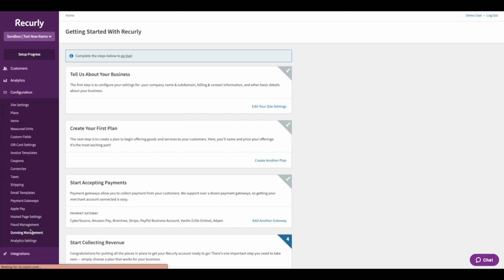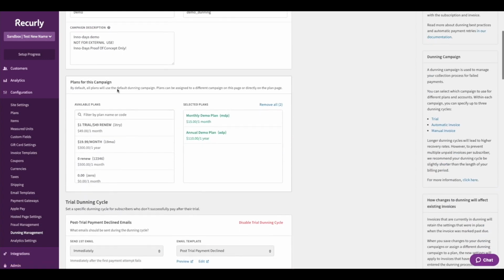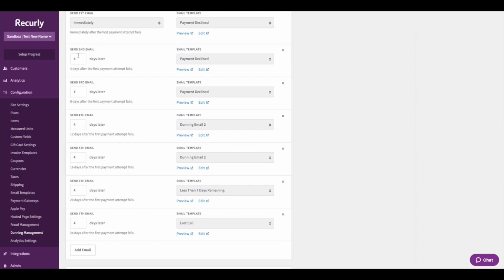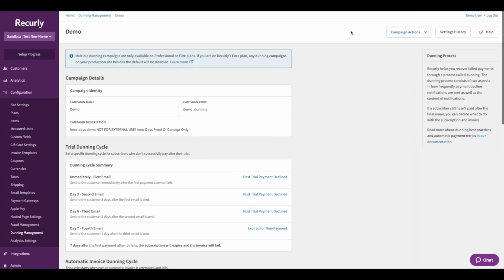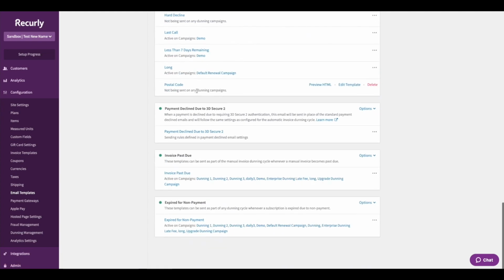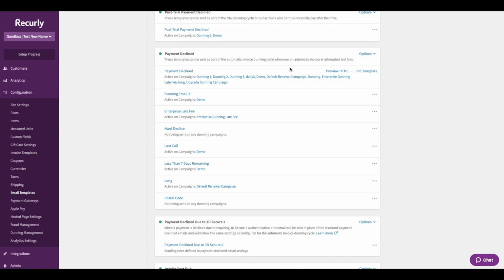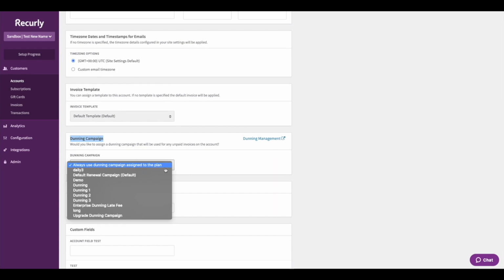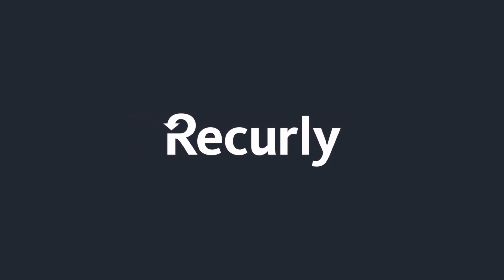How to set up Recurly dunning management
In this video, we walk you through how to configure dunning campaigns in Recurly to maximize your subscription revenue. See a step-by-step walkthrough of the dunning management functionalities in Recurly so you can create dunning campaigns and emails based on your business goal and needs.

Watch our Dunning management video to learn more about what dunning is.

Recurly is the recurring payment and subscription billing software trusted by leading brands to grow their recurring revenue faster, smarter, and stronger.